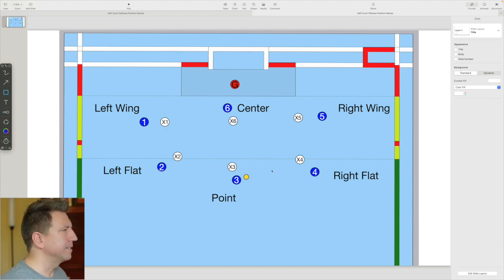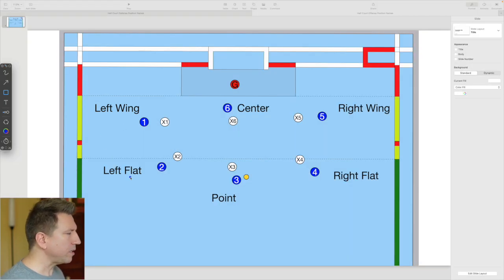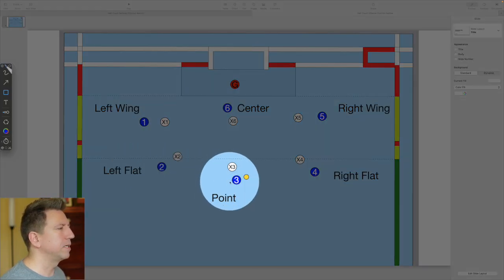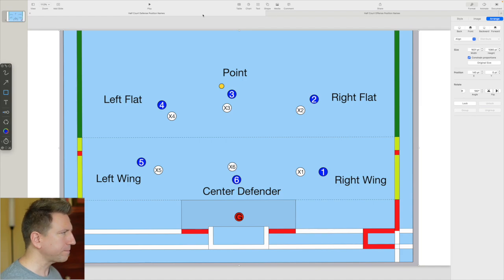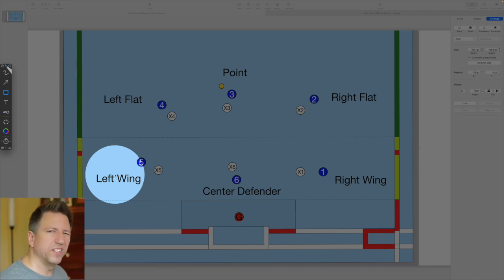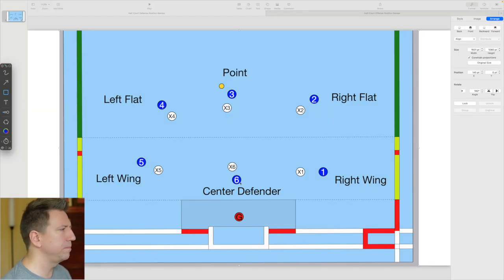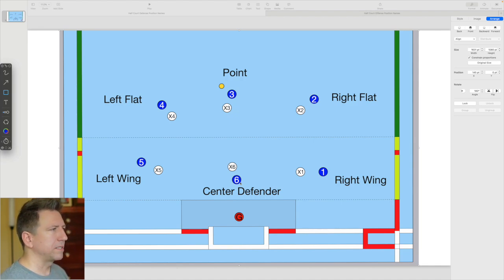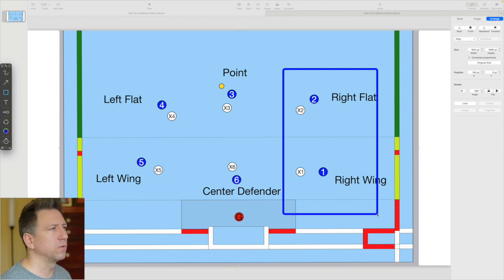Tips to remember water polo position names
In this Water Polo Student Video, we talk about naming conventions for positions in water polo.  Water Polo Education.